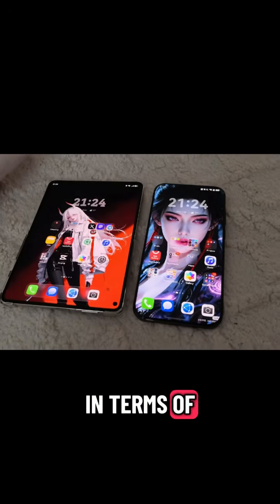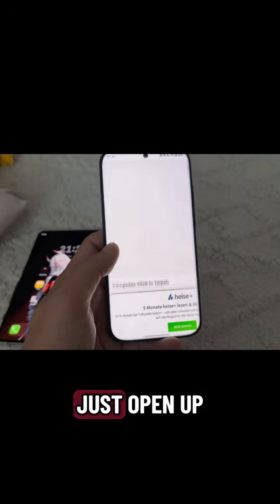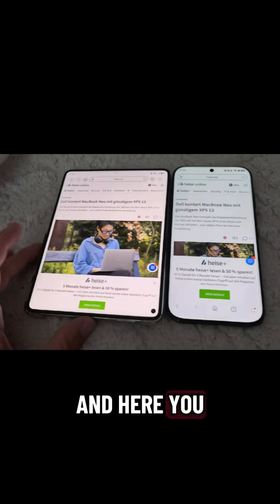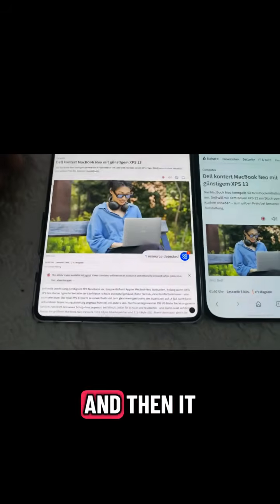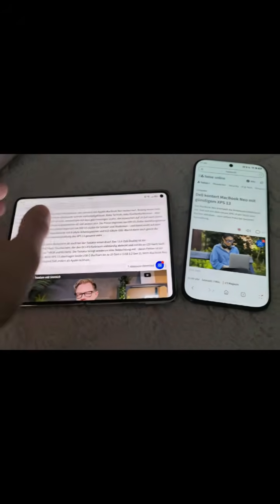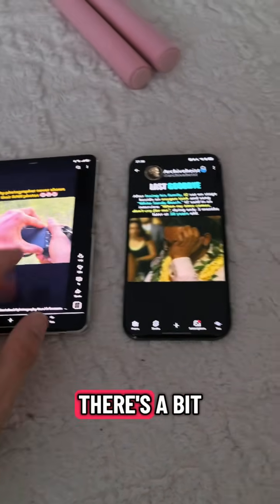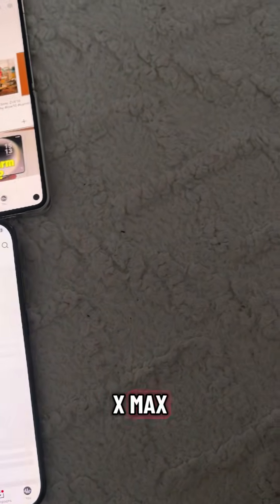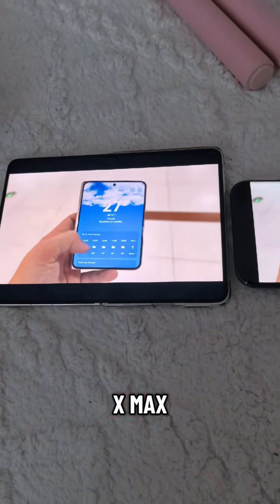HuaweiPuraXMax vs HuaweiMate70Air Display size comparison